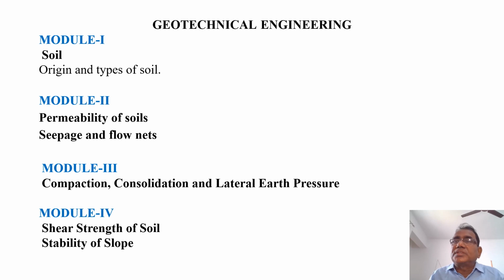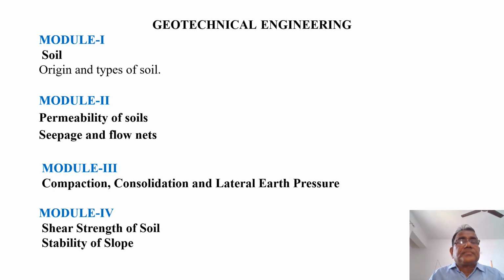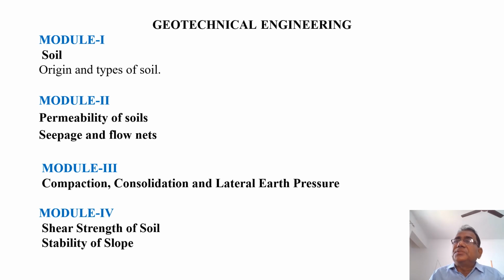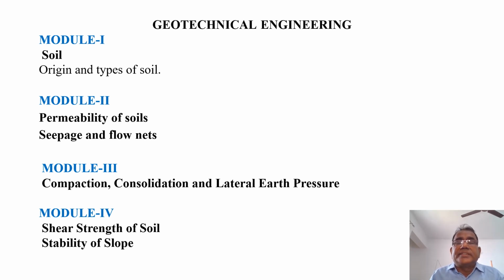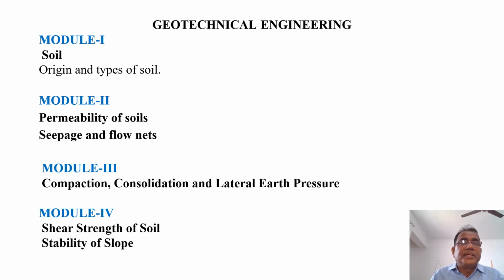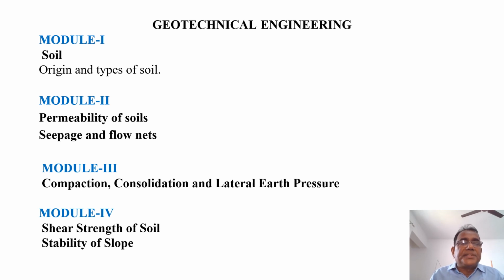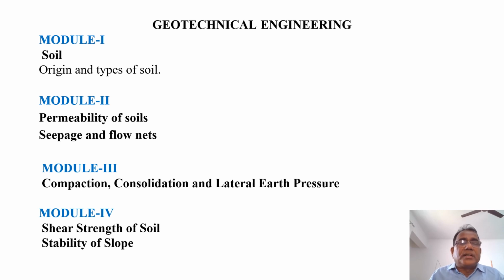SOE Civil GEO Dr SurendraRoy GEO TECHNICAL ENG